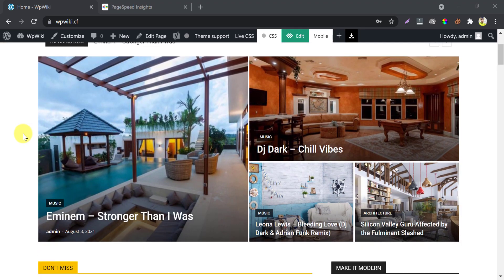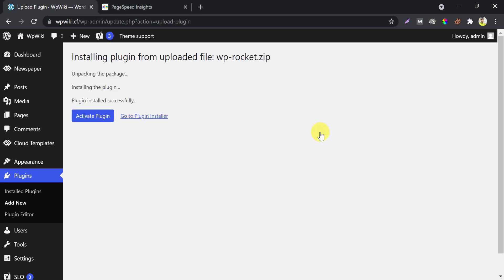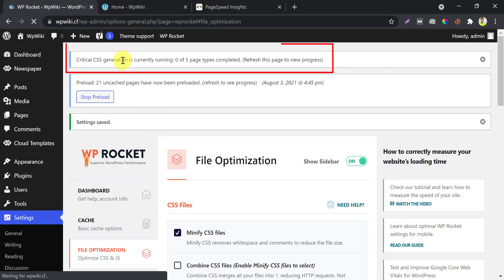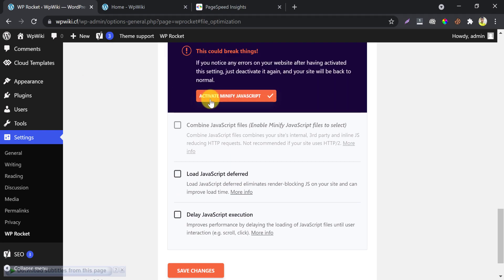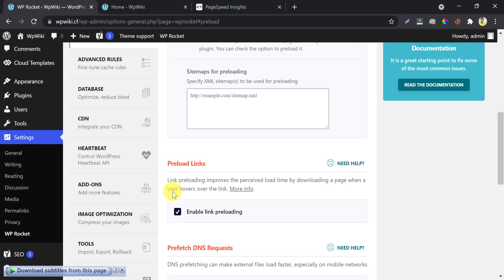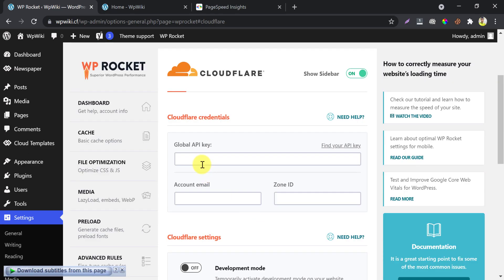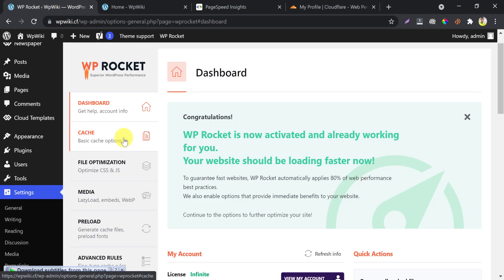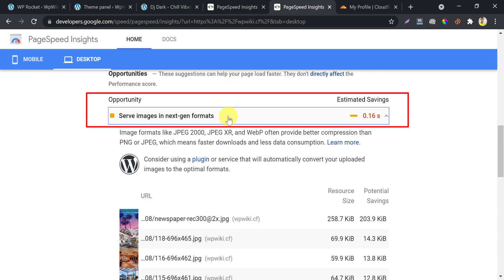TagDiv Newspaper Theme Speedup 🚀 Best Cache Plugin For Newspaper Theme 💯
Tagdiv Newspaper theme is one of the popular themes developed by the Tagdiv Team. it's a WordPress theme that enables you to write down journal posts and news in straightforward ways that. it's a separate theme panel within which you'll customize the theme absolutely. you'll get a newspaper theme from Themeforest. it's necessary to extend newspaper theme speed.

In this step-by-step video tutorial, you will meet the fastest caching for tagDiv newspaper 11 WordPress theme.